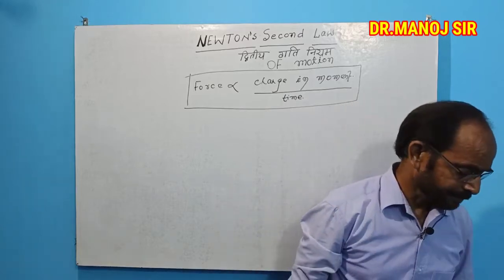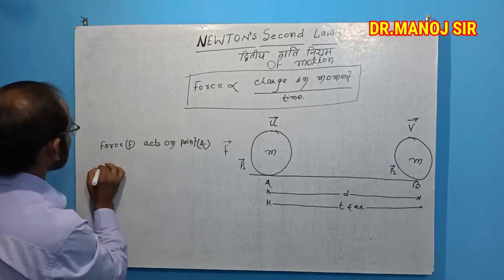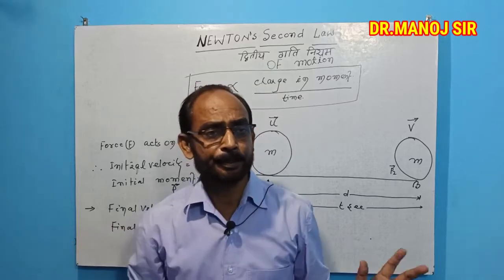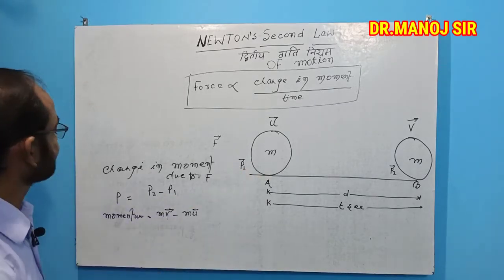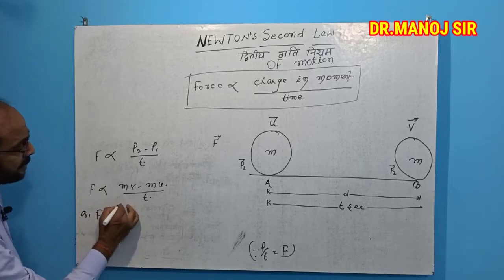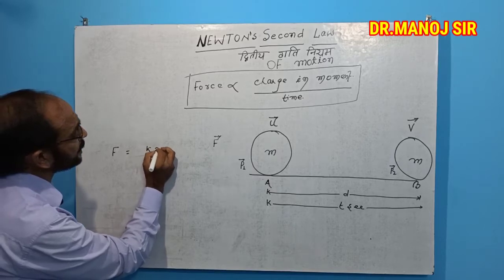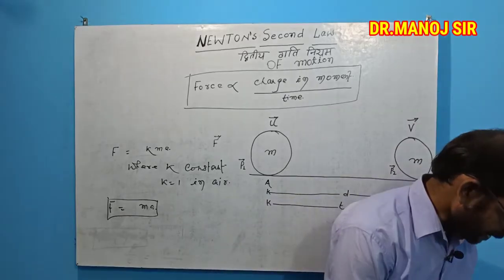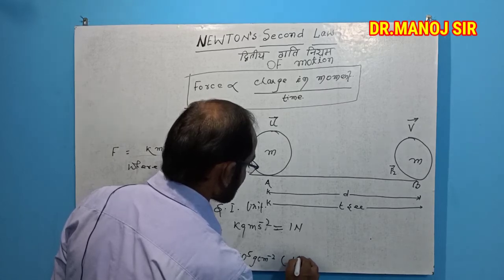NEWTON'S SECOND LAW OF MOTION || EXPLAINED BY DR. MANOJ SIR